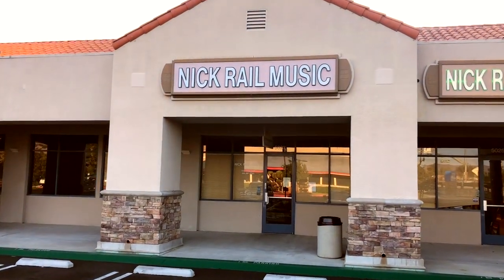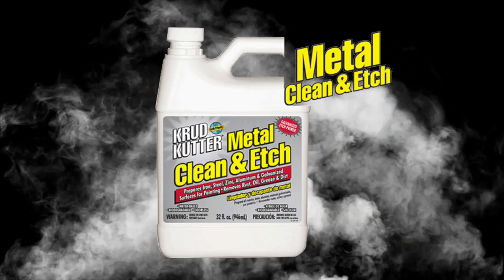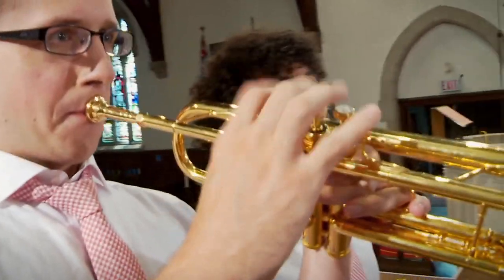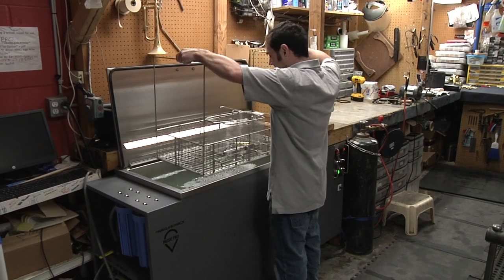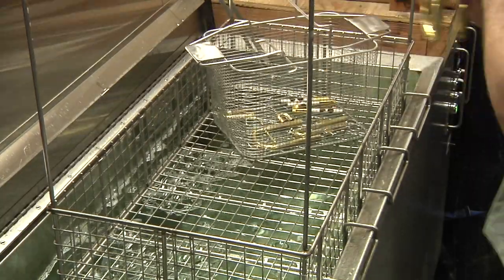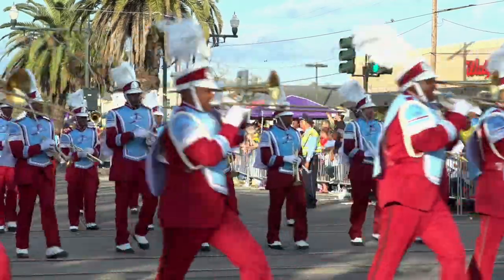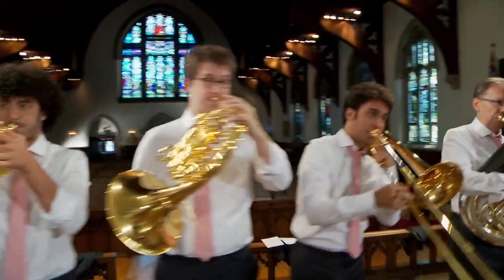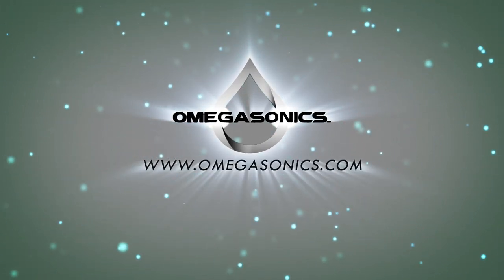Nick Rail Music Testimonial - Musical Instrument Ultrasonic Cleaning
For the past 15 years, Omegasonics has been on the forefront of revolutionizing the musical instrument repair industry.

Repair facilities used to employ large tubs of etch cleanse, chromic acid, or muriatic acid to soak and then hand scrub oil, grime, spit, mold, and mildew from the inside surfaces of instruments. The task was time-consuming and a bit dangerous.

Whether you're cleaning flutes, trumpets, clarinets, saxophones, tubas, French horns, trombones, and even baritones, an ultrasonic cleaner reduces the cleaning time from 20 minutes to less than 5 minutes--all with pristine surgical precision. Ultrasound not only cleans, but sterilizes the instruments as well. See why instrument manufacturers, like Conn Selmer, and repair facilities, like Paige's Music and Music & Arts, have all standardized their cleaning process using Omegasonics.

We make your journey to cleaner parts easy. Give our team of ultrasonic consultants a call to discuss your specific cleaning needs.